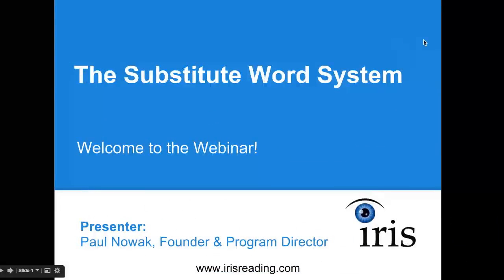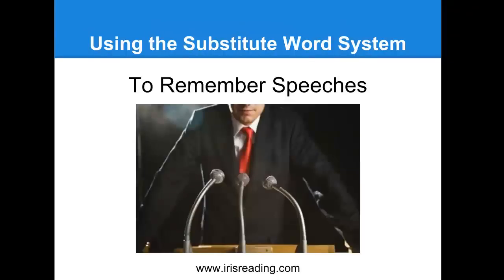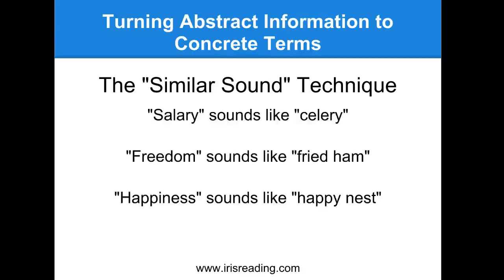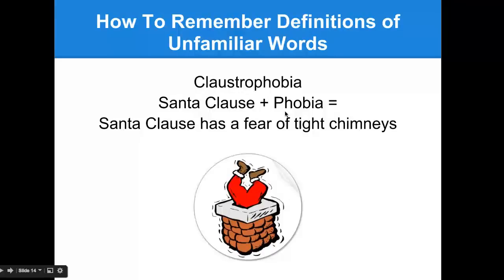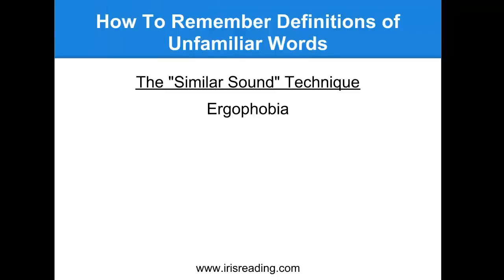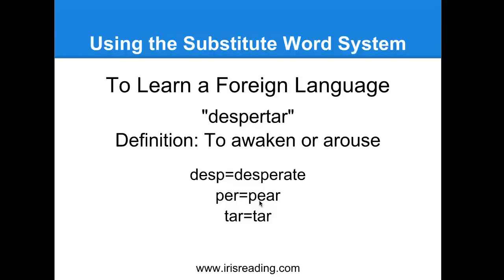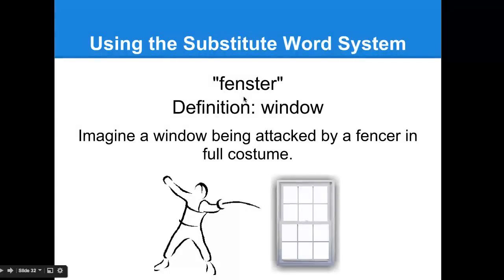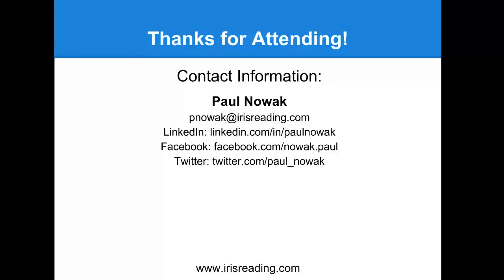Remember Vocabulary: The Substitute Word System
Learn how to improve your memory. This free class covers memory improvement techniques to help you remember more of the things you tend to forget. You'll learn tips to train your brain to increase its memory capacity.This free online class is from Iris Reading, the largest and leading provider of speed reading and memory improvement classes in the United States. This free online class discusses how to use the substitute word memory technique to help you remember and memorize things more efficiently.